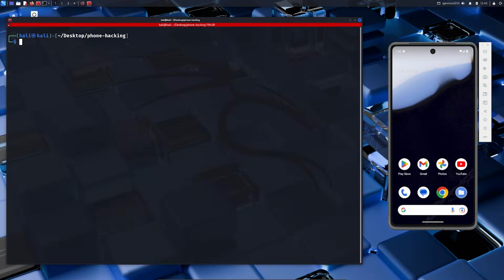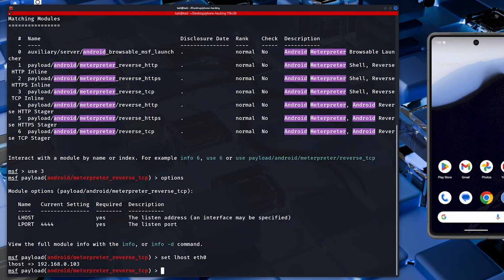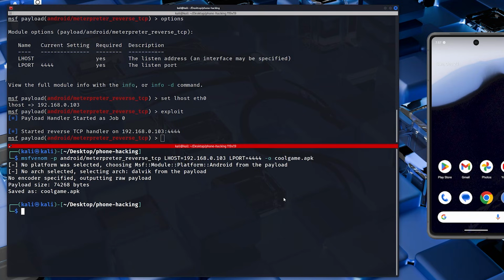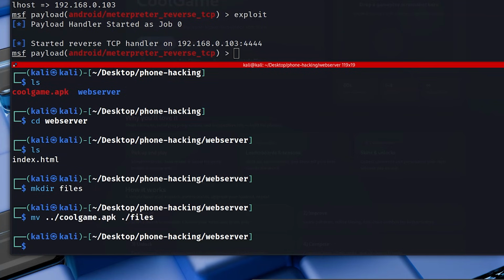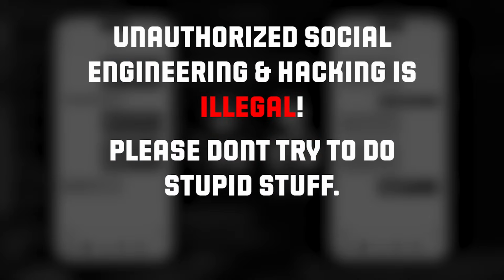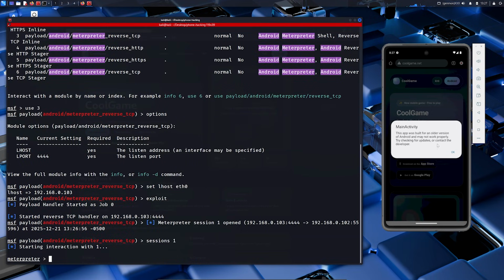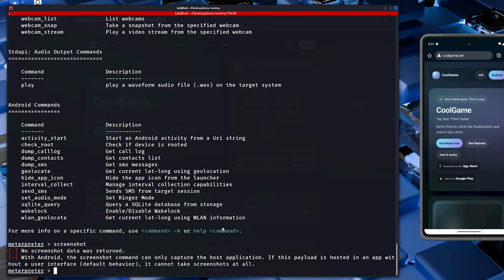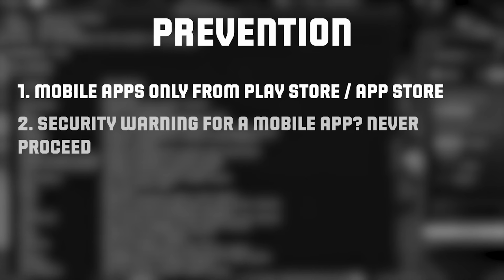How Hackers Hack Phones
How to hack phone ethical hacking? In this cybersecurity tutorial, we explore the techniques ethical hackers, penetration testers and red teamers use to assess mobile device security. We will demonstrate a simulated phone hacking scenario in a closed legal environment using Kali Linux and the Metasploit framework, showcasing a mobile hacking trick. The video illustrates how an ethical hacker can perform remote phone control, phone numbers hacking, phone tracking and more during an authorized penetration test / social engineering engagement. This process helps to understand how to hack android devices and how to defend against these common attacks. At the end, you can find recommendations about prevention of the techniques demonstrated.

Timestamps:
00:00 Phone Hacking
05:33 Prevention